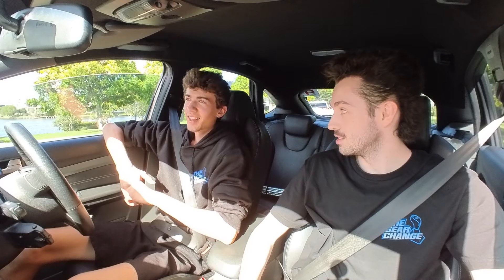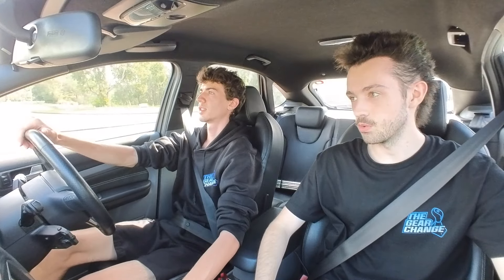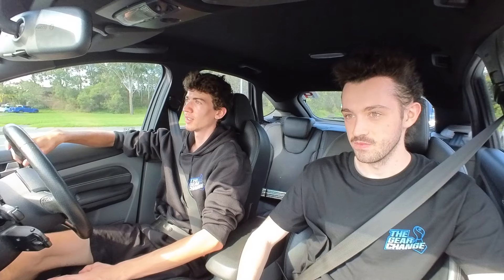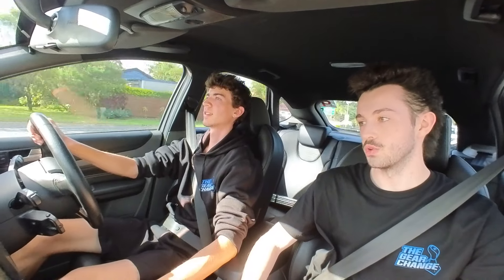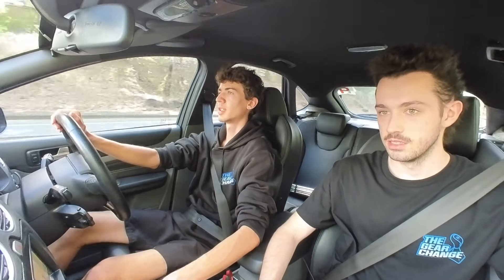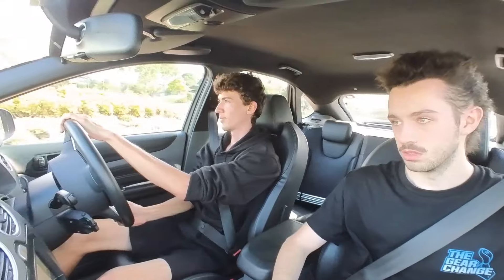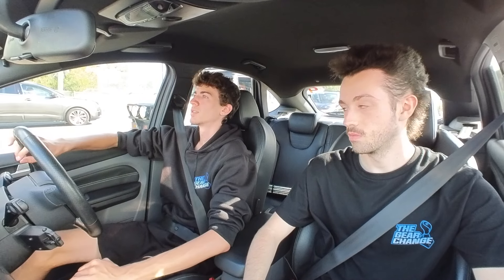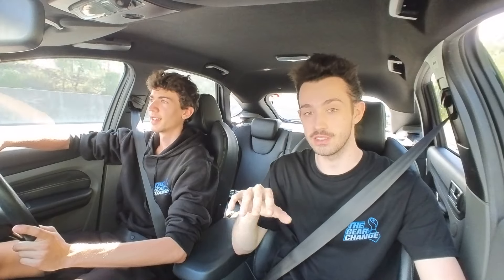Ford Focus ST MK2/XR5 Turbo Stage 1 Review 🔥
Hey everyone, in today's video I filmed my first ever car review with my mate Ethan and his Dreamscience Stage 1 tuned XR5 Turbo, a lot of you have been asking for car reviews and I was stoked with how this video turned out. Also if any of you watching are on the Gold Coast/Brisbane and want me to review your car, let me know down below 😁.